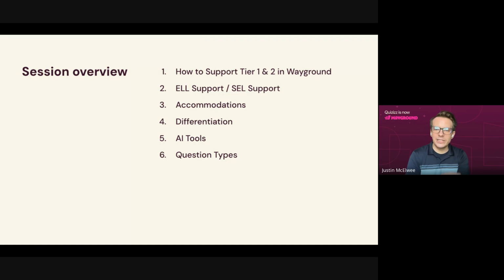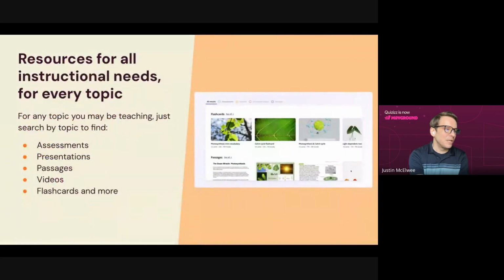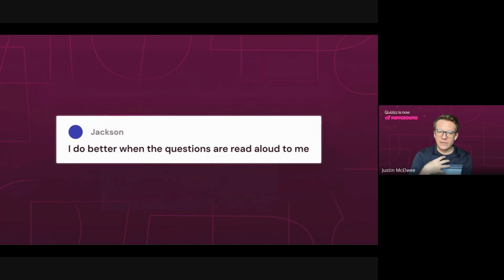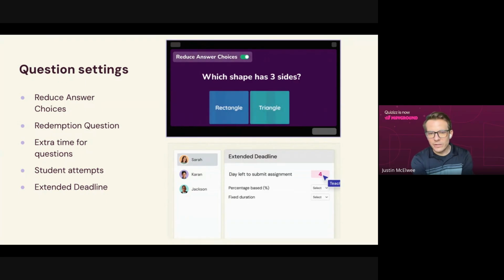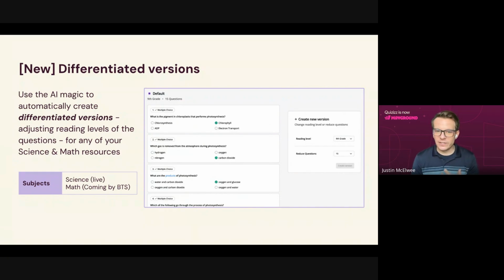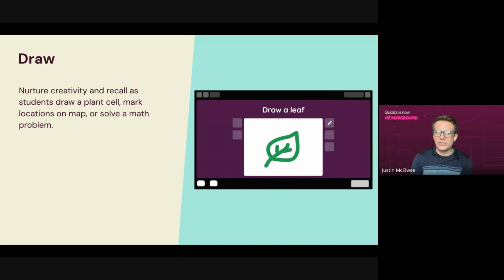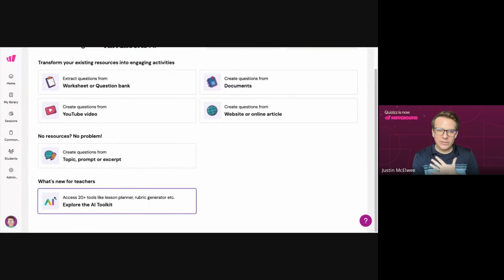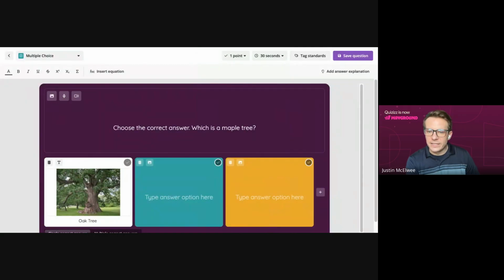Reaching Every Learner Tiered Supports, ESL Strategies, and Differentiation That Works J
"Join us for a practical session focused on supporting all learners through effective Tier 1 and Tier 2 interventions, ESL strategies, and differentiated instruction. We’ll explore how tools like Wayground can help identify learning gaps, provide accommodations, and engage students across all levels without adding to your workload. This session is perfect for educators looking to meet diverse needs in a manageable, meaningful way.
Using tools like Wayground, we’ll show how formative assessment, instructional scaffolds, and real-time data can help you:

Identify and respond to learning gaps across Tiers 1 and 2
Build in accommodations and supports for ESL and multilingual learners
Differentiate without duplicating your workload
Foster engagement and inclusion for all students — regardless of proficiency level or learning need
This session will balance pedagogy with practice, giving you actionable ideas to bring back to your classroom or PLC. "